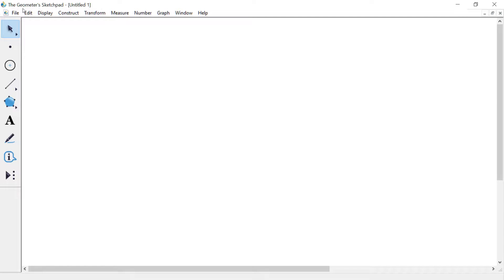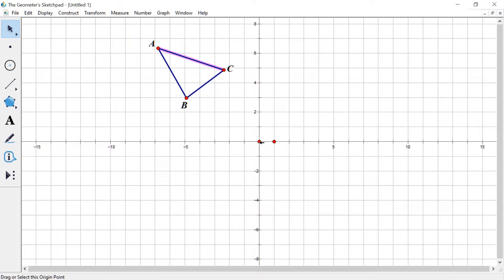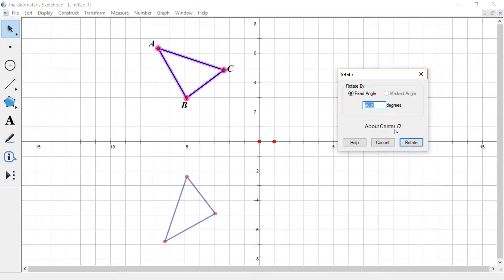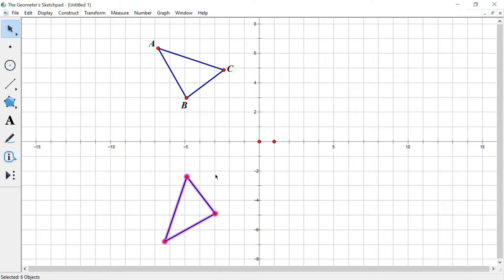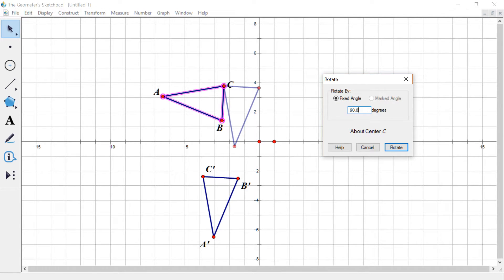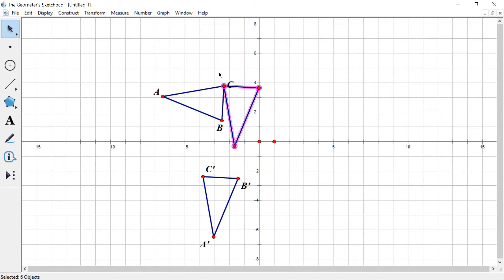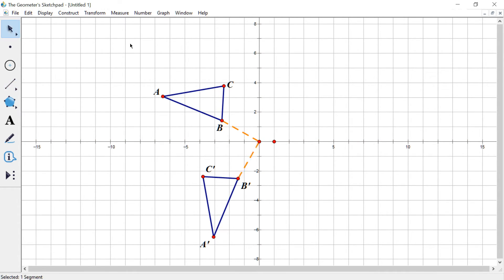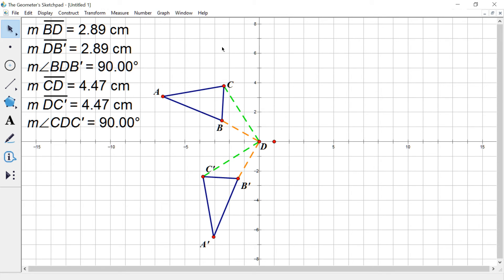Geometer's Sketchpad: Rotations